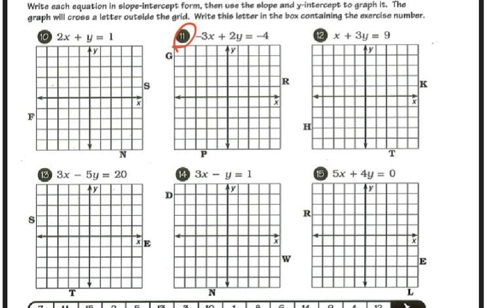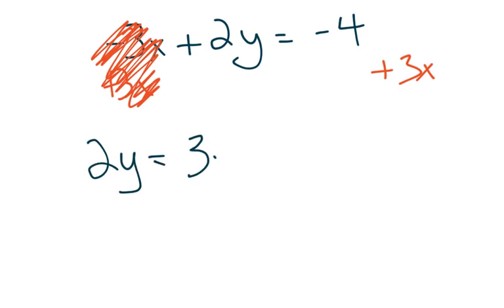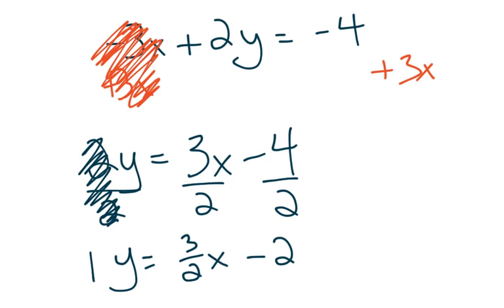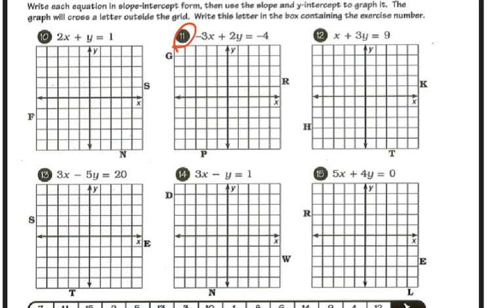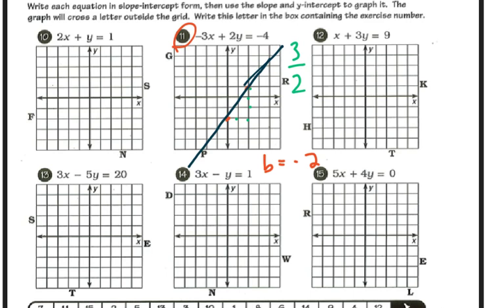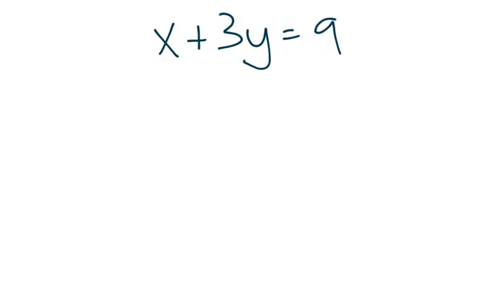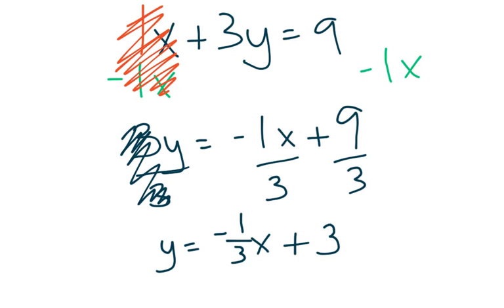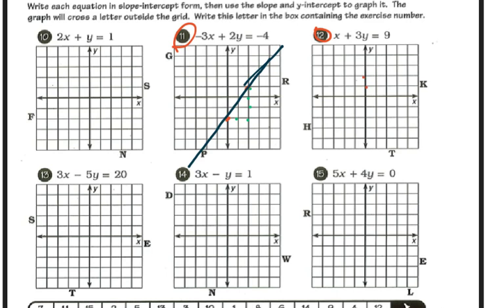Second half Standard form to slope intercept form